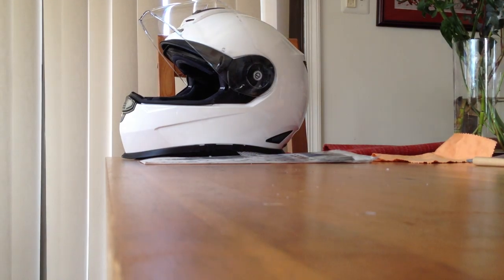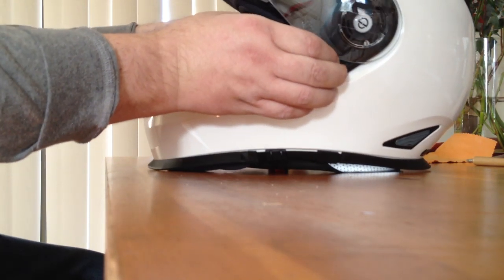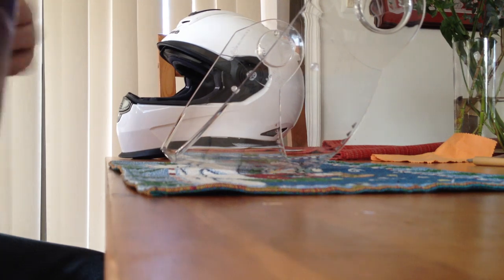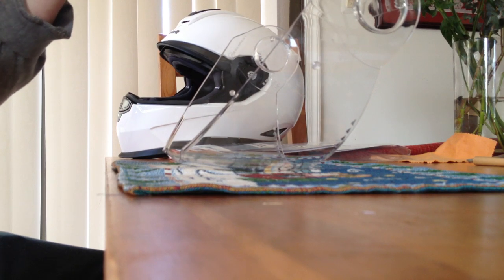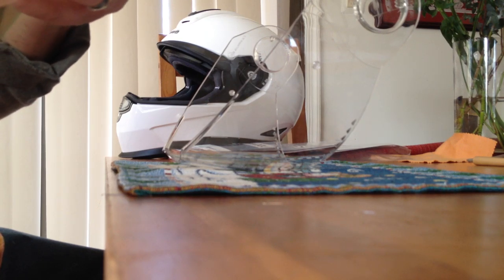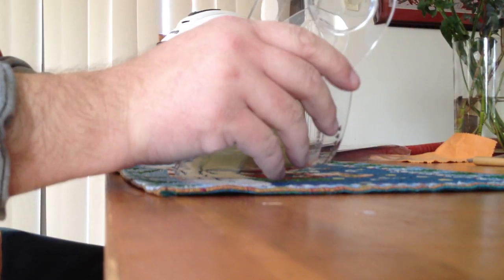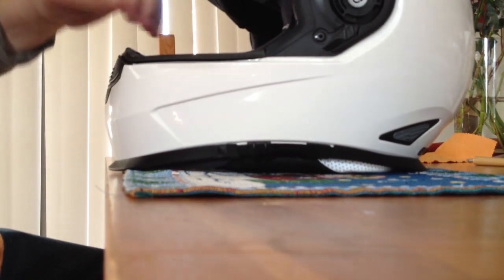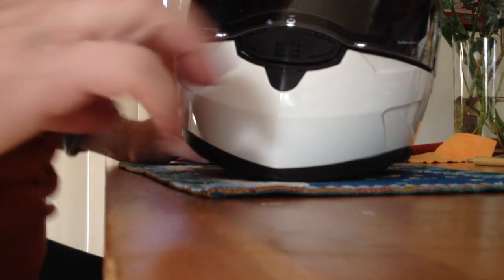Installing a Pinlock insert onto a Schuberth S2 face shield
One of the easiest & most intelligent things you can do to ride safe in cold or wet weather is use a Pinlock-equipped face shield. Using our Schuberth S2 as a test platform, we show you how to quickly (and easily!) install the Pinlock insert.  & learn more about BMWBMW by surfing on over